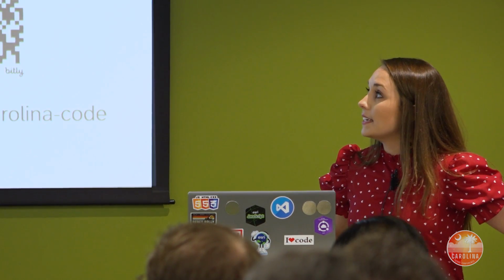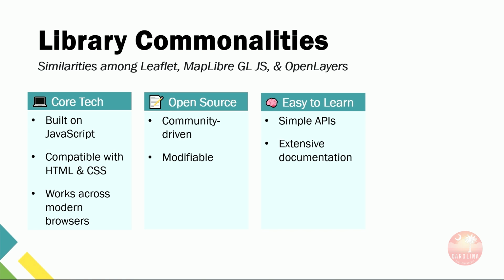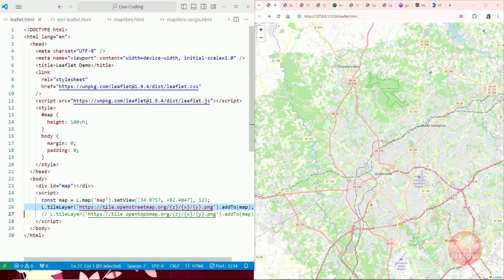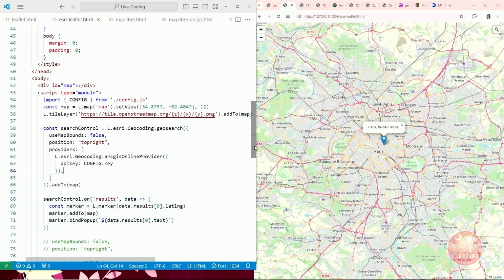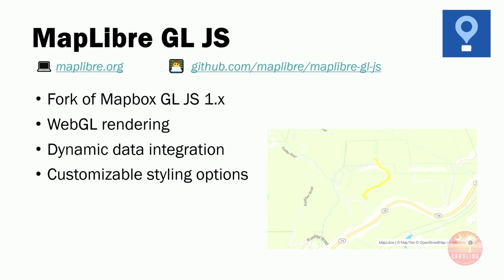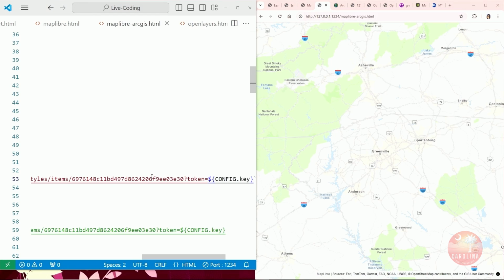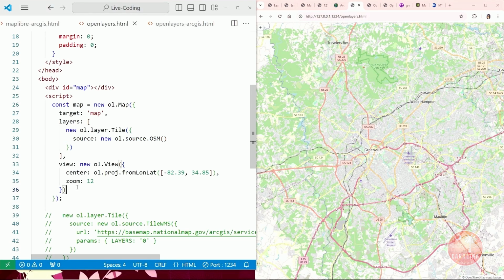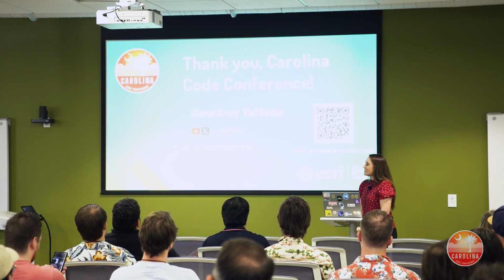Courtney Yatteau - A Developer’s Guide to Open Source Web Mapping Libraries // Carolina Codes 2024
Dive into the world of web JavaScript mapping libraries with a focus on how developers can leverage tools such as Leaflet, MapLibre GL JS, and OpenLayers. This presentation examines the unique functionalities of these popular libraries, providing insights into how they can be effectively utilized in diverse web development projects. A comprehensive understanding of essential geospatial data concepts will be provided, along with best practices for creating effective web-based mapping solutions. Emphasis will be placed on the importance of data visualization and cartographic design, highlighting how these elements enhance the visual appeal and clarity of maps. Geared towards developers new to GIS and those seeking to enhance their existing mapping skills, the presentation offers an in-depth exploration of the latest trends and capabilities in open source web mapping technologies.

About Courtney Yatteau - Alexandria, VA
Developer Advocate, Esri

Courtney Yatteau is a Developer Advocate on Esri's Developer Experience Team. She is responsible for outreach and awareness related to Esri's developer SDKs and APIs. Before Esri, Courtney worked in the secondary education field, teaching computer science and mathematics.